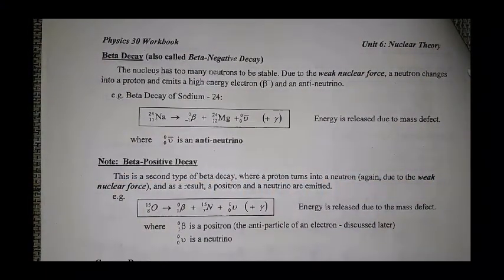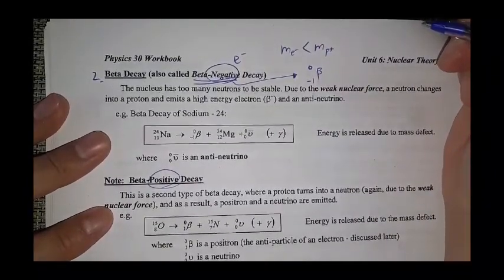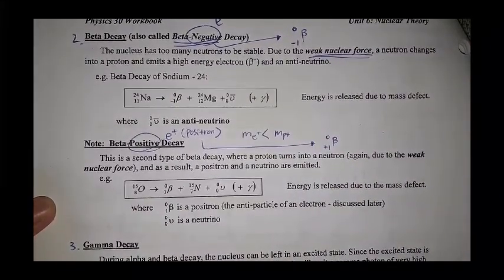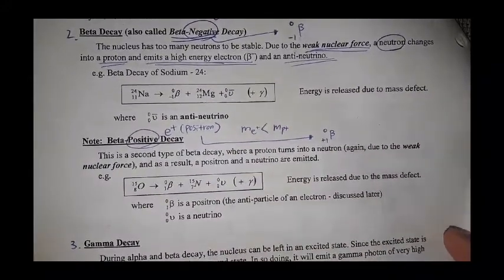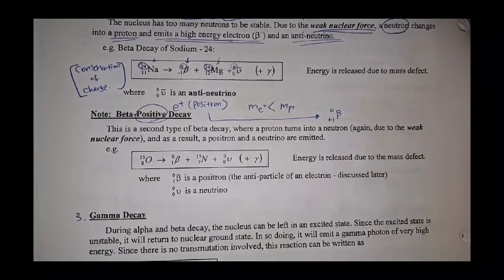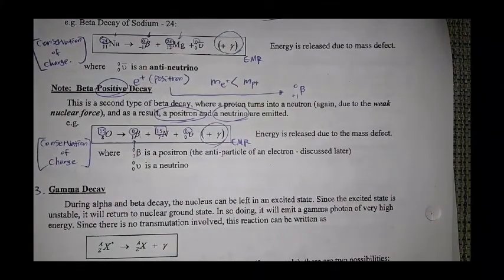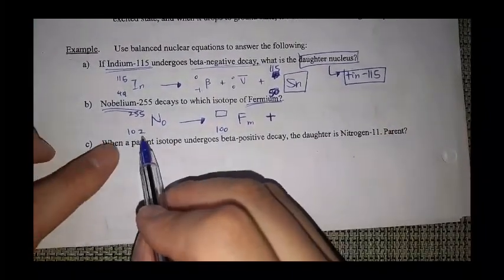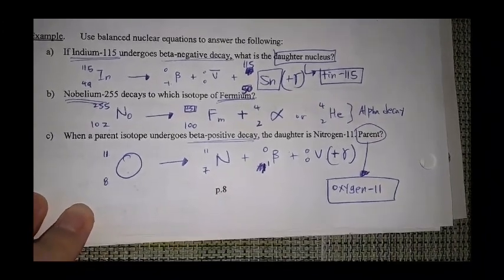Unit D. Decay Part II